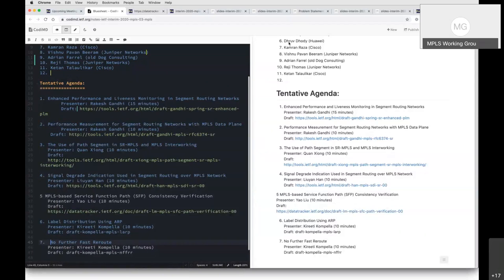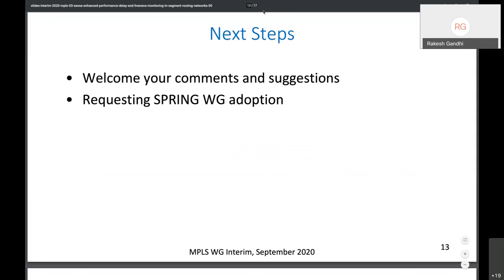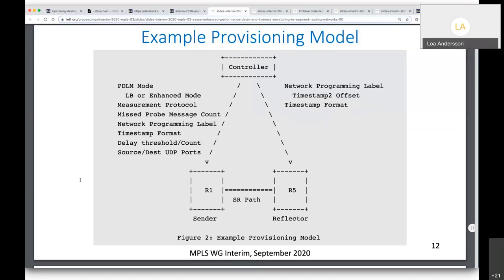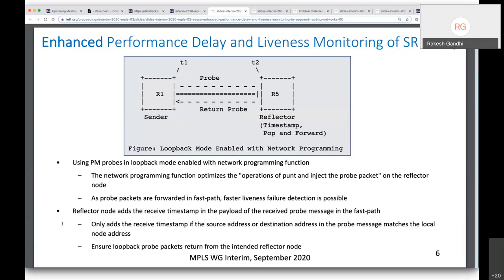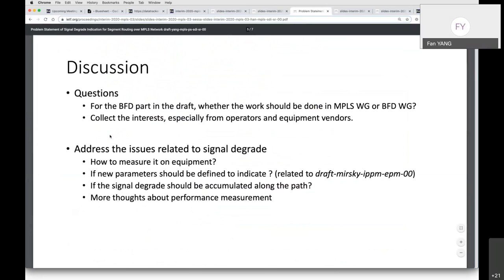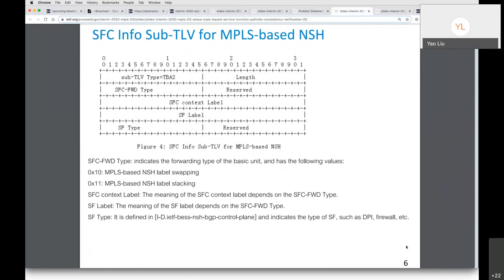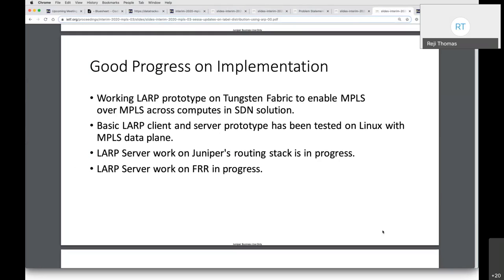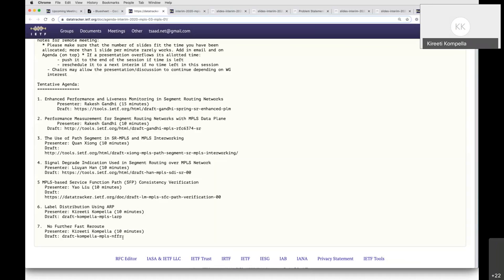MPLS WG Interim Meeting, 2020-09-16